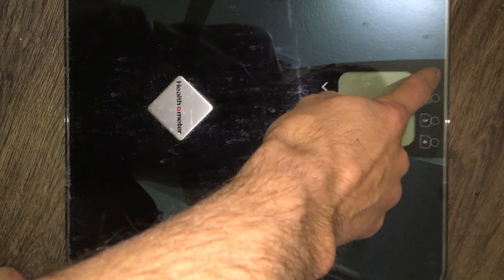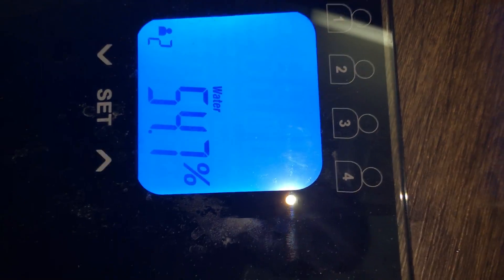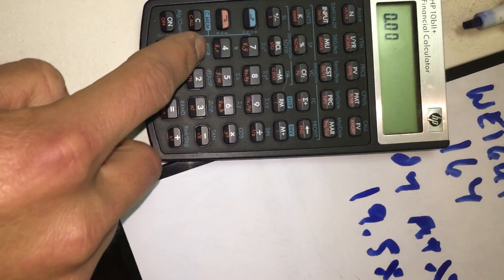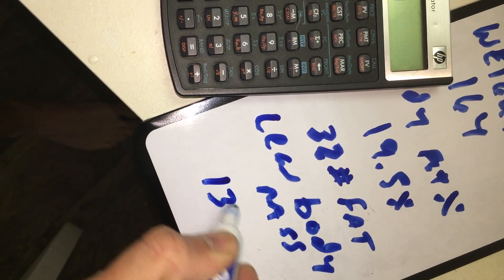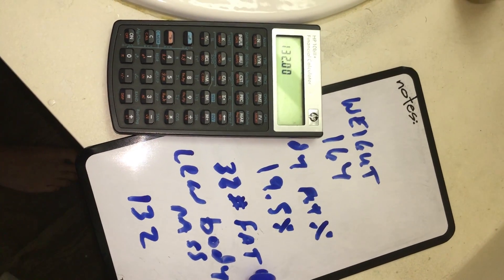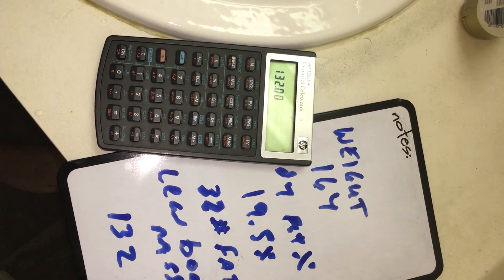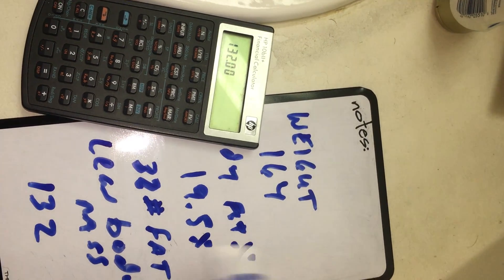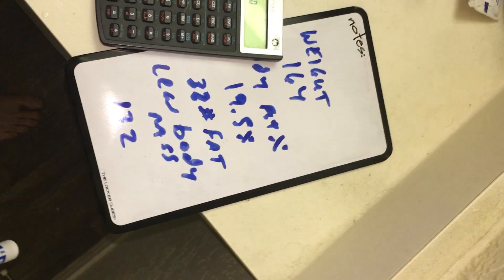Why Lean body mass matters more than weight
Looking at weight and lean body mass and body fat percentage